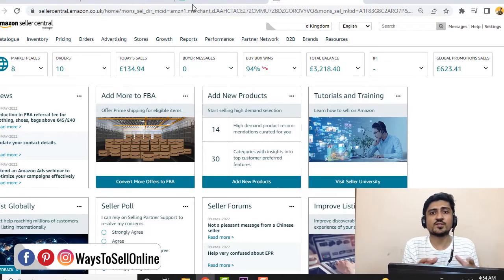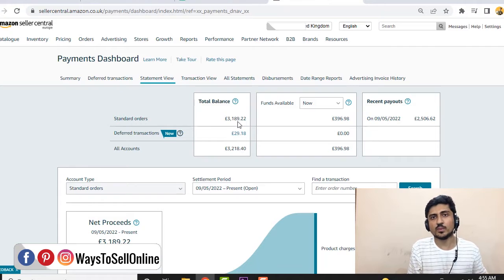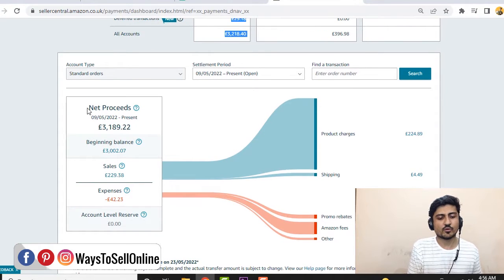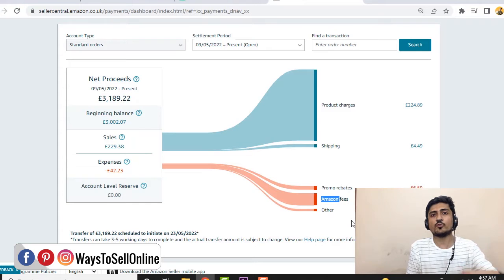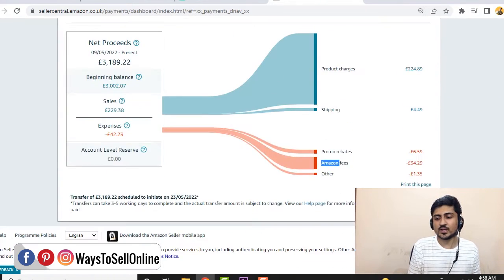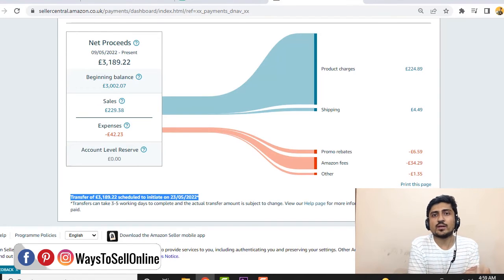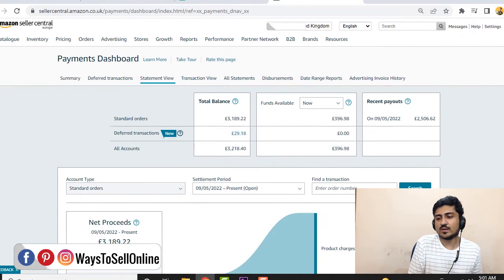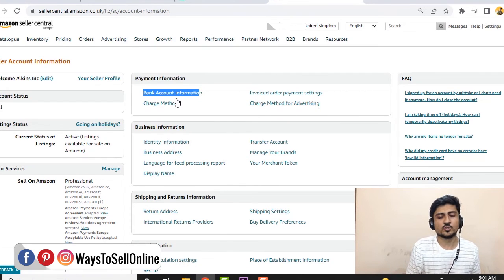How To Get Payment From Amazon Seller Account | Amazon Payment Methods For Sellers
If you don't know how to get payments from amazon seller account then in this video you will learn all amazon payment methods for sellers and how to use amazon payment dashboard so you can easily get your first payment from amazon to your bank.